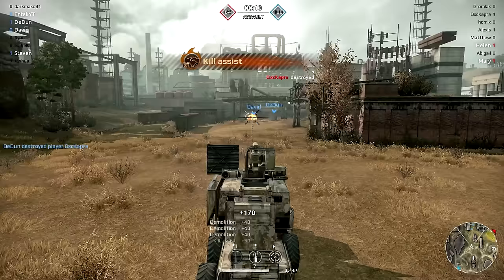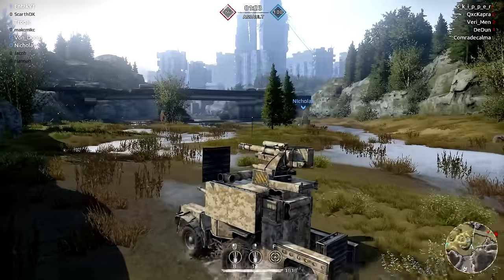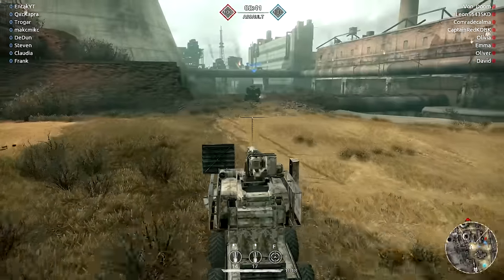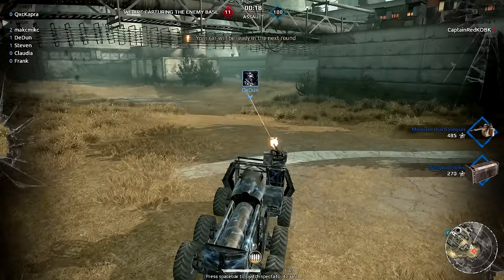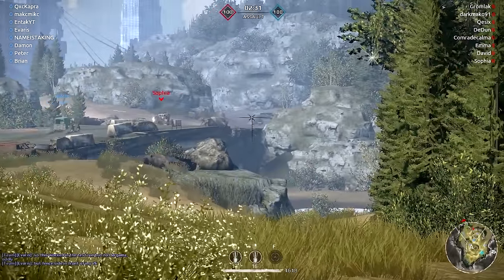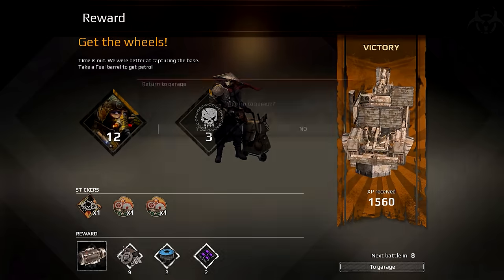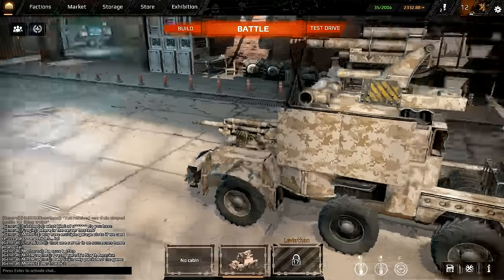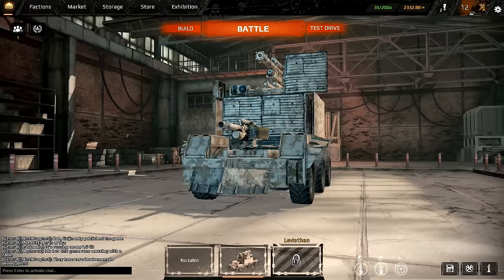Crossout ➤ War Rig Build - 100mm & 88mm Sniper [Crossout Gameplay]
Welcome to Crossout! Crossout ➤ War Rig Build - 100mm & 88mm Sniper [Crossout Gameplay] Today in Crossout I showcase the war rig I made during a livestream and how beastly it can be. Crossout is a post-apocalyptic MMO-action game for the PC. The game offers PvP engagements on a variety of maps, involving ai-participants, real players and their handcrafted vehicles, as well as PvE missions.

Besides PvP combat, join PvE missions where you can fight against AI driven enemies. With enough experience, you are also able to design and construct your own giant full metal monsters, Leviathans, to fight with other players in special PvE battles.